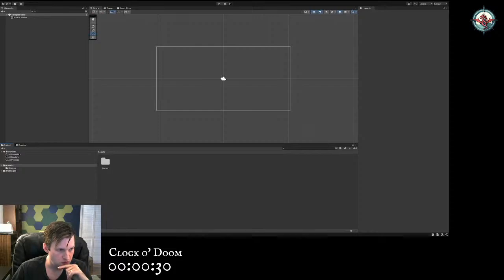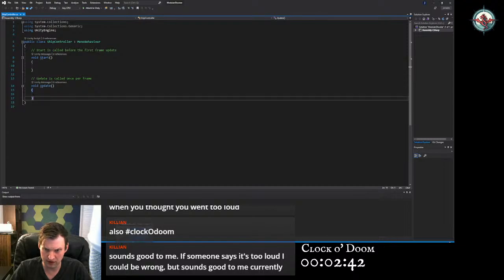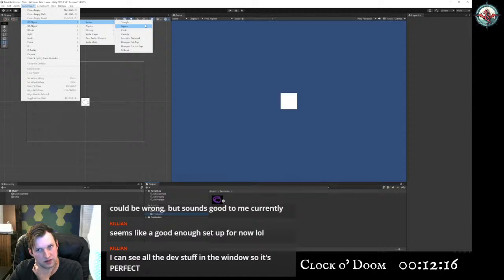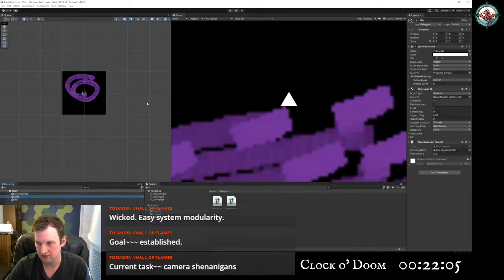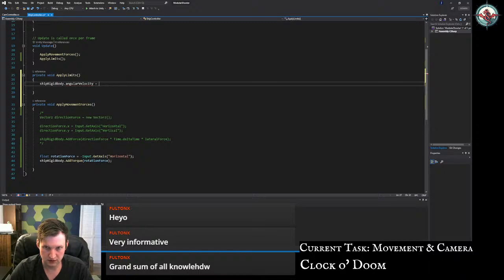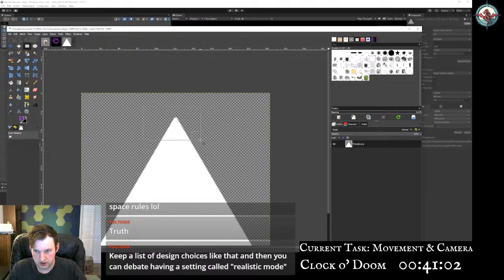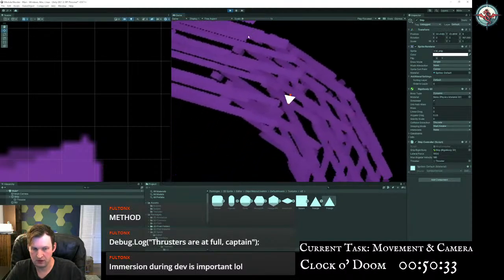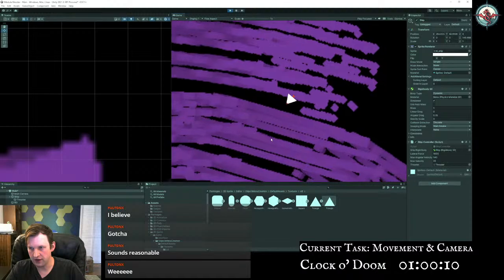Make a Game (from scratch) in 40 Hours!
Join me as I make an arcade-style video game from start to finish in 40 hours!